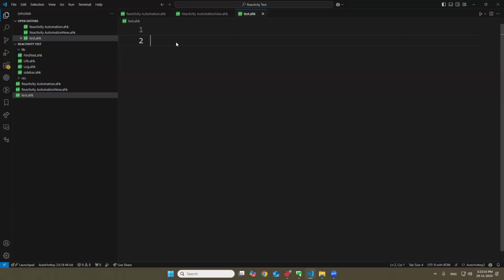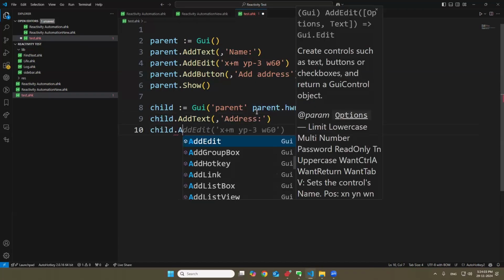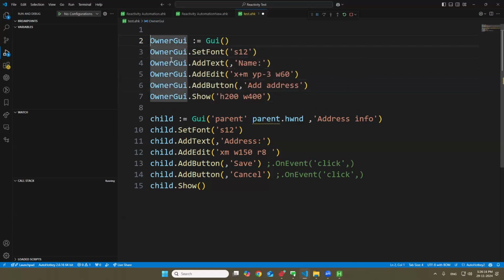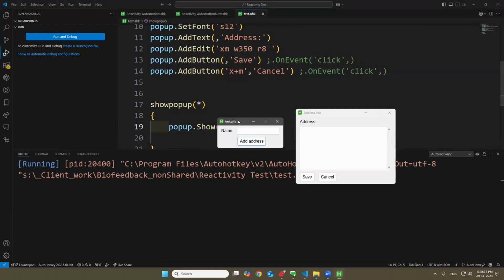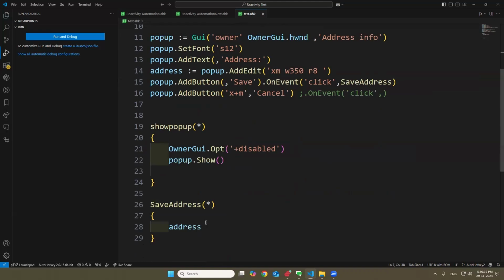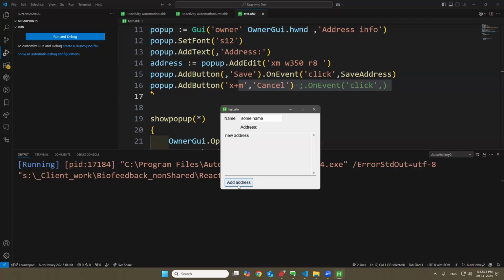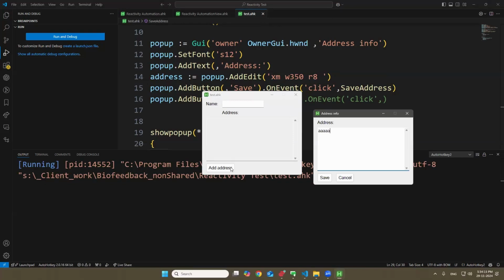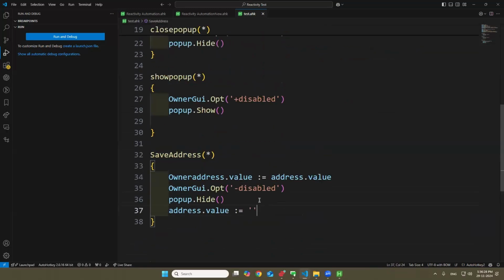How to create a Pop up Window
Summary:
In this video, Joe Glines, Irfan and Rizwan discuss the implementation of a GUI tool that features a pop-up window, emphasizing the relationship between parent and child windows. They clarify the functionality of pop-up windows, demonstrating how to create and manage them effectively in a GUI environment. The video also highlights the differences between parent-child relationships and pop-up windows, providing practical coding examples and insights into GUI design.   You can learn more about our AHK Guis course

Key Points:

- [00:00:00] Introduction to GUI Tool
  - Joe introduces the topic of the video, focusing on a GUI tool being developed by Rizwan.
  - The discussion centers around creating a pop-up window that is owned by a main GUI window.

- [00:01:32] Parent-Child Relationship in GUI
  - Irfan explains the concept of parent-child window relationships.
  - The parent window is disabled when a child window (pop-up) is active, preventing interaction with the parent until the child is closed.

- [00:03:04] Creating the Parent Window
  - Irfan demonstrates how to create the parent window and add controls such as text fields and buttons.
  - The example includes adding a text field for a name and a button for submission.

- [00:04:36] Designing the Child Window
  - The child window is designed to collect additional information, such as an address.
  - Irfan discusses the layout and controls for the child window, including text boxes and buttons.

- [00:06:08] Setting Up GUI Properties
  - Irfan sets properties for both the parent and child windows, including font size and dimensions.
  - He emphasizes the importance of visual consistency between the two windows.

- [00:07:40] Implementing Pop-Up Functionality
  - The video covers how to implement the functionality to show the pop-up window.
  - Irfan explains the need to disable the parent window when the pop-up is active.

- [00:09:12] Handling User Input
  - Irfan demonstrates how to handle user input in the pop-up window.
  - He discusses the process of saving the entered data and closing the pop-up.

- [00:10:44] Canceling Actions in the Pop-Up
  - The video explains how to implement a cancel action for the pop-up window.
  - Irfan details the steps to enable the parent window again after closing the pop-up.

- [00:12:16] Finalizing the GUI Interaction
  - Irfan showcases the final interaction between the parent and child windows.
  - He highlights the importance of ensuring that the pop-up window remains on top of the parent window.

- [00:13:48] Conclusion and Course Promotion
  - He promotes their introductory course on GUIs, emphasizing the ease of use in the newer version.

Final Summary:
The video provides a comprehensive overview of creating a GUI tool with a focus on pop-up windows. Joe and Irfan clarify the distinctions between parent-child relationships in GUI design and demonstrate practical coding techniques for managing user interactions. The discussion is informative for anyone interested in GUI development, particularly in understanding how to effectively implement pop-up functionality.